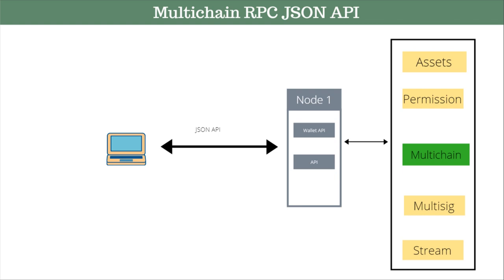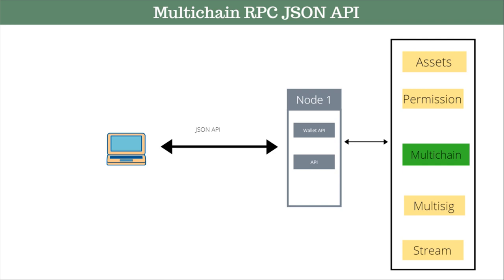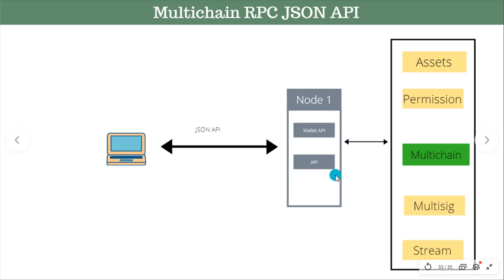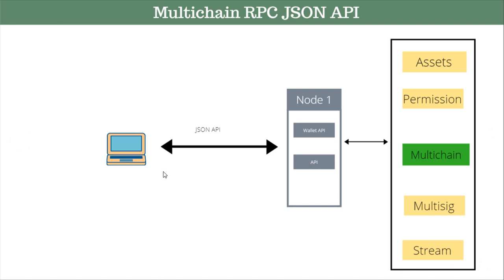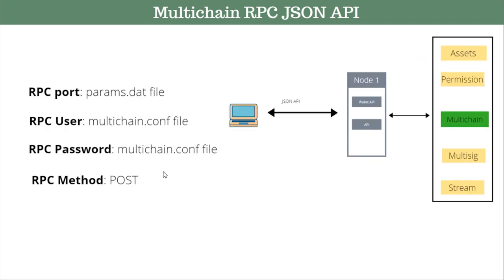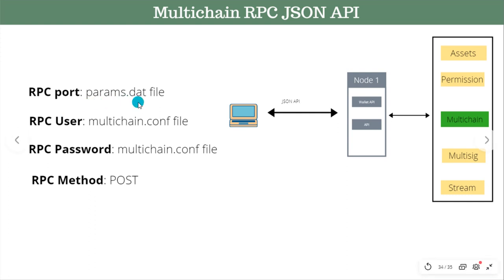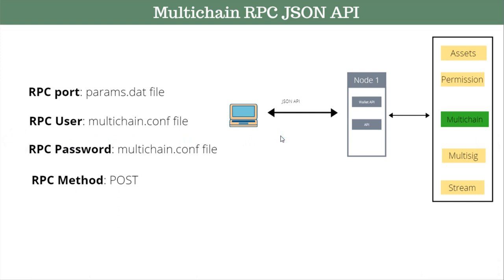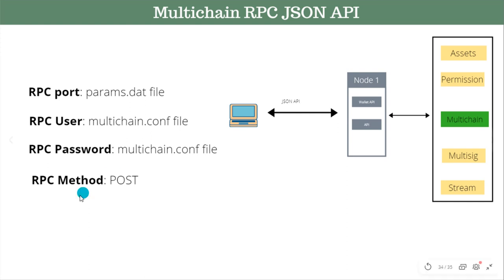Blockchain Tutorials | Multichain Blockchain Rest API Introduction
In this video, you will learn how Multichain Blockchain Rest API works.
Enroll to our course to learn Multichain Blockchain.